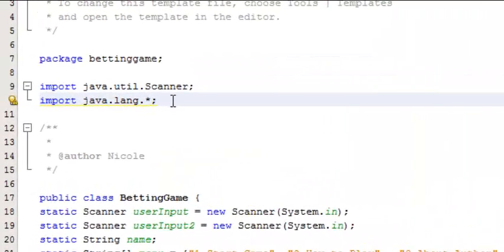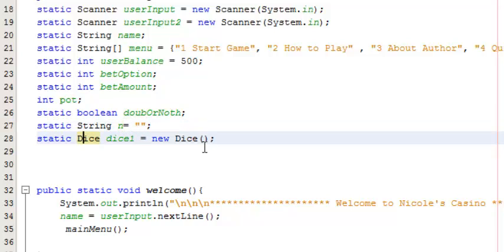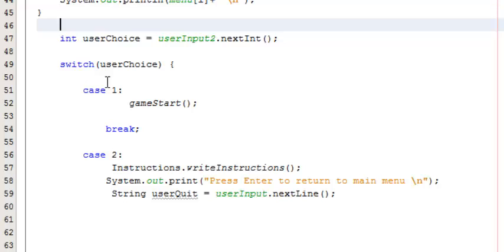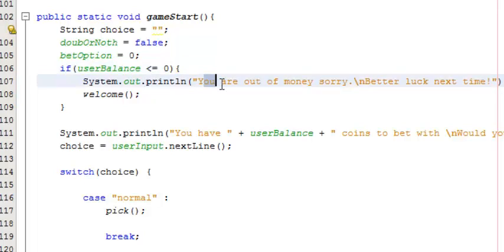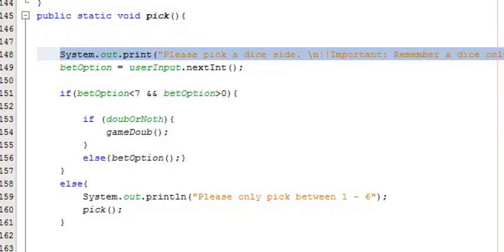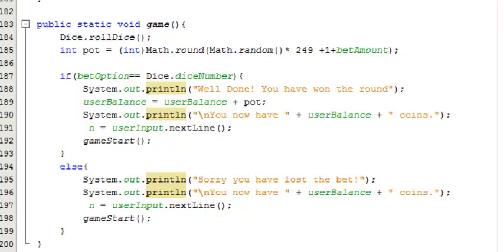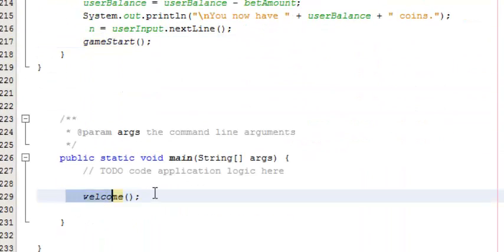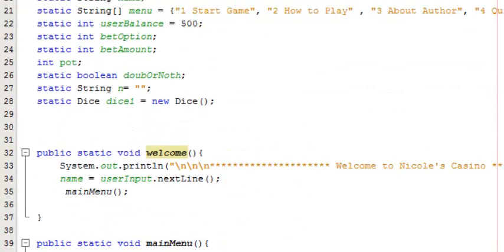BasicJavaNow- Tutorial 9: Review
This video is a review of everything that have been covered in the prevous tutorials through showing you my games code.

If you don't know what program I'm using please go to http:__basicjavanow.wordpress.com_software-required_ to catch up on that

This video is for http:__basicjavanow.wordpress.com_tutorials_9-review_